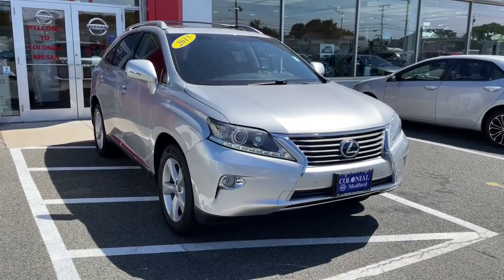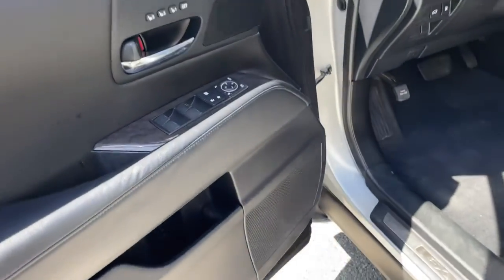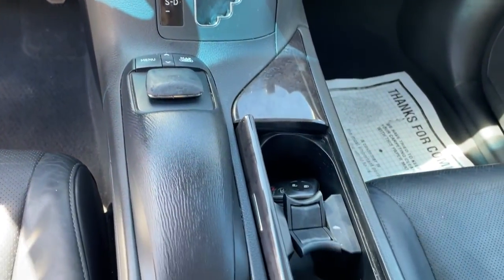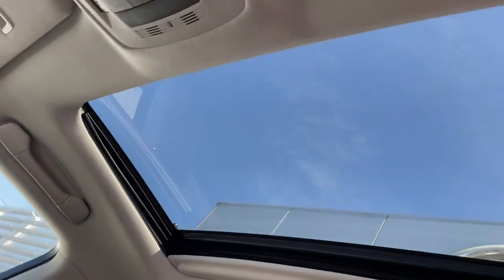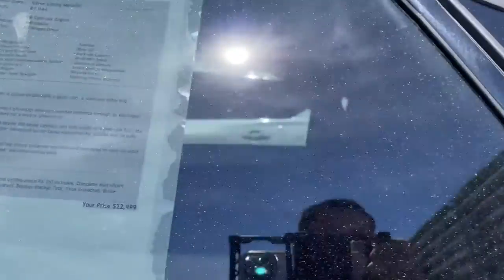2013 Lexus RX_350 Medford, Somerville, Lynnfield, Woburn, Boston P3422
Silver Lining Metallic Used 2013 Lexus RX_350 AWD 4dr available in 104 Mystic Avenue, Medford, Massachusetts at Colonial Nissan of Medford. Servicing the Medford, Somerville, Lynnfield, Woburn, Boston, MA area.

RX_350 AWD 4dr
2013 Lexus RX_350 AWD 4dr - Stock#: P3422

Colonial Nissan of Medford
104 Mystic Ave
Medford MA 02155

SERVICE WORK COMPLETED: Service Work completed on this Lexus RX 350 includes: Complete Multi-Point Inspection Oil & Filter Change by a Factory Trained Technician Battery Voltage Test Tires Inspected Brake Inspection Emissions System Check Professional Detailed Inside and Out Function Test all Lights Check the Complete Exhaust System Cooling System Inspection Transmission Fluid Inspection Differential Fluid Inspection Function Test all Options & Accessories. Highlights of this 2013 Lexus RX 350 include: Serviced here Non-Smoker vehicle WAS $22999 PRICED TO MOVE $3300 below J.D. Power Retail! FUEL EFFICIENT 24 MPG Hwy/18 MPG City! Excellent Condition. Heated Leather Seats Moonroof Navigation iPod/MP3 Input Premium Sound System Rear Air All Wheel Drive WHY BUY FROM US: Our highly trained sales staff has earned a credible reputation with their many years of service and commitment. Our goal is to make sure that each of our customers receives the quality service that we have built our name on. We offer a very extensive inventory available at competitive prices. However our support does not end after the initial sale has taken place. We take pride in keeping your car in the same condition in which it rolled off the showroom floor. OPTION PACKAGES: NAVIGATION PKG HDD navigation remote touch navigation controller advanced voice command voice recognition system enhanced Bluetooth hands-free phone system w/SMS text-to-speech wide-view backup camera SiriusXM NavTraffic NavWeather sports & stocks fuel prices Lexus Enform Lexus Insider Lexus display audio pkg premium audio system PREMIUM PKG perforated leather trim interior driver seat memory steering wheel memory rear armrest storage w/cover one-touch open/close pwr tilt/slide moonroof w/sunshade pwr folding auto-dimming heated outside mirrors w/memory Pricing analysis performed on 9/27/2022. Fuel economy calculations based on original manufacturer data for trim engine configuration.